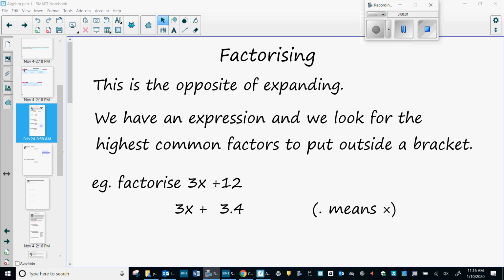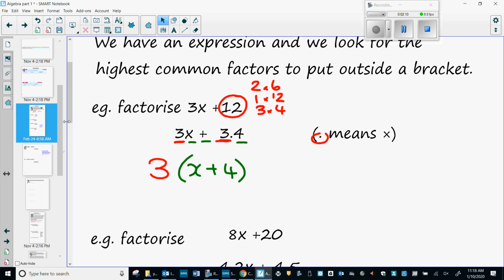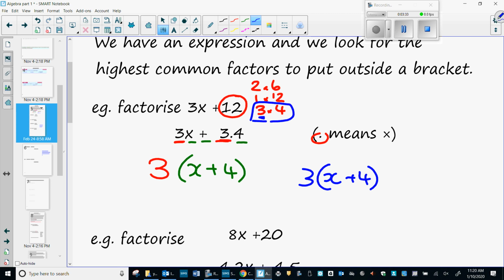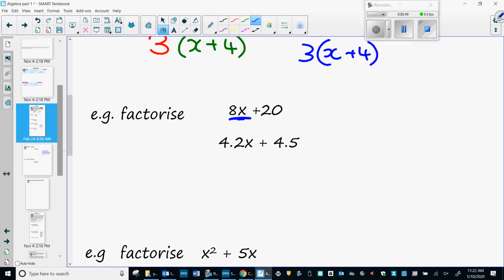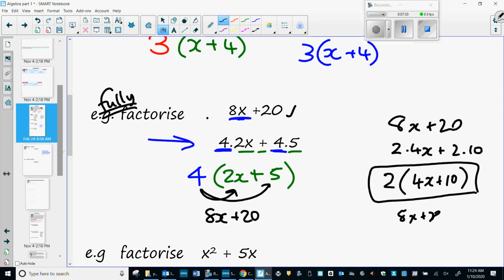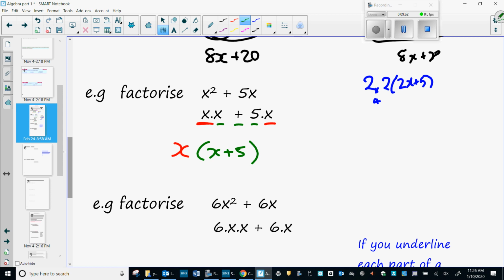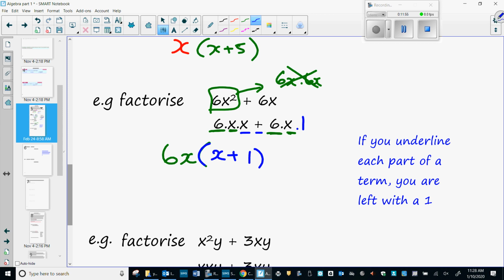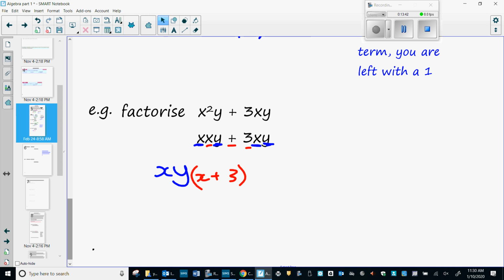factorising part 1